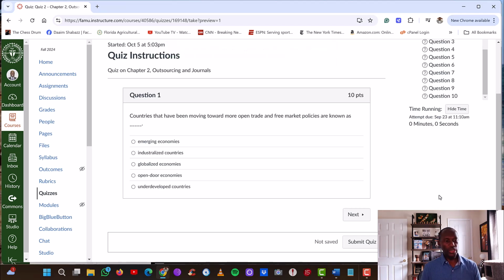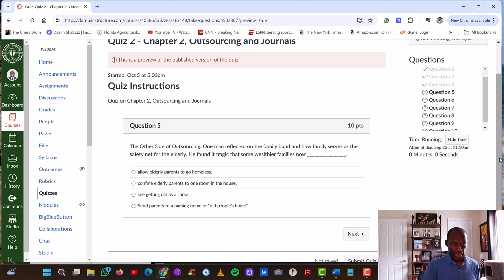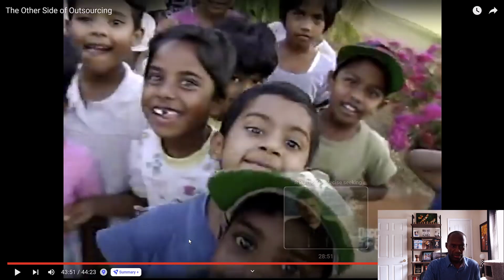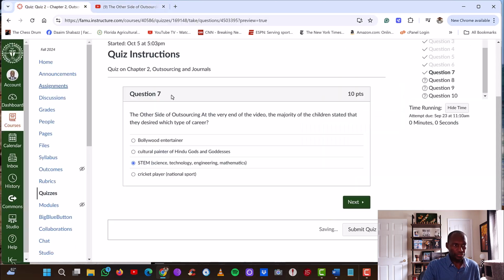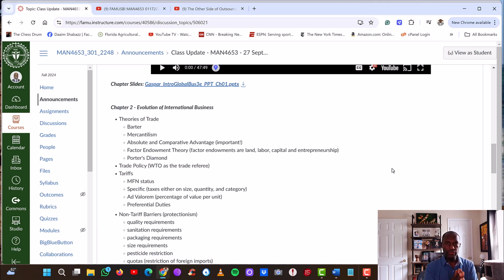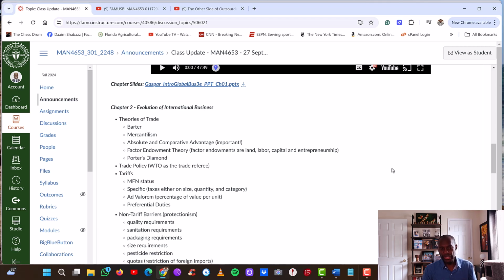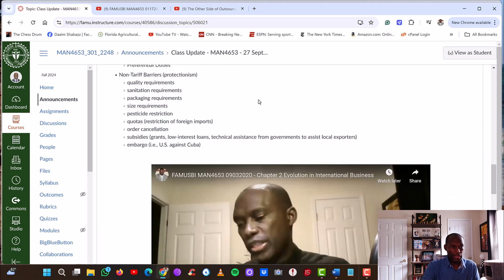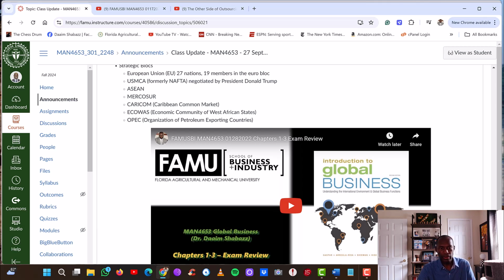FAMUSBI MAN4653 10052024 Exam #1 Review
Dr. Shabazz reviews material for Exam #1